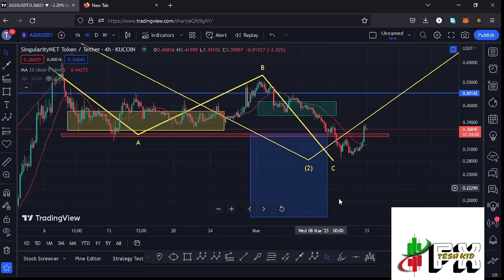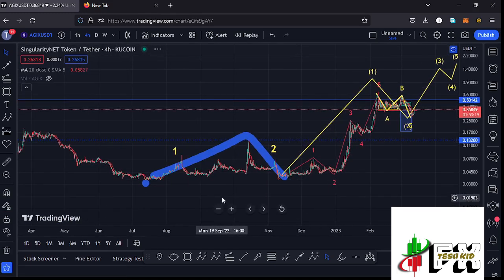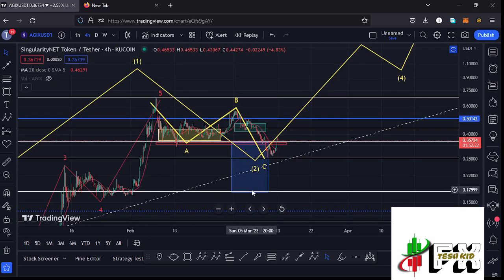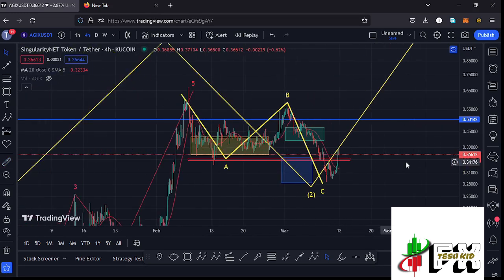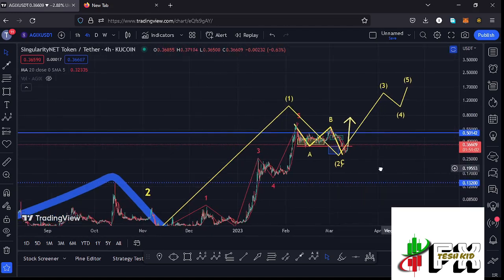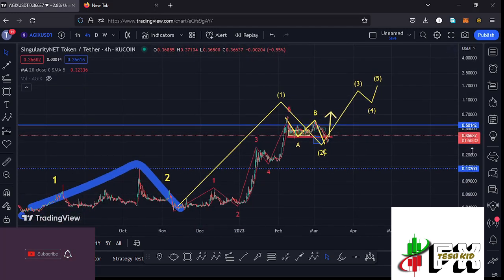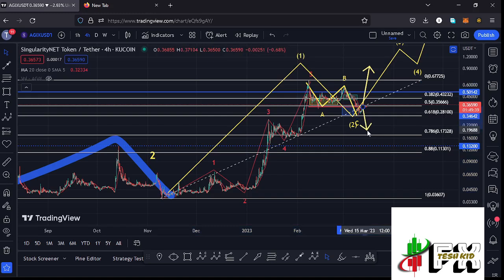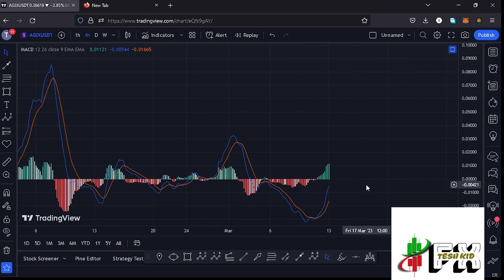🚨AGIX BREAKOUT SHOULD I BUY NOW 🔥 PRICE PREDICTION [NEXT TARGETS]